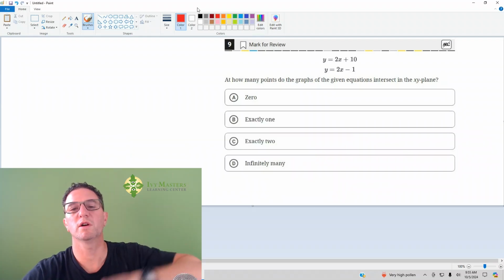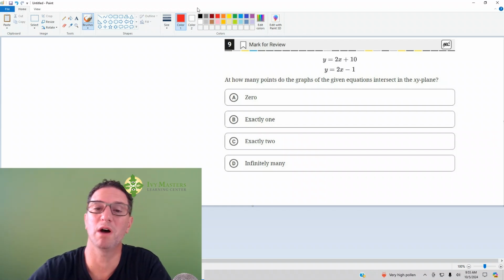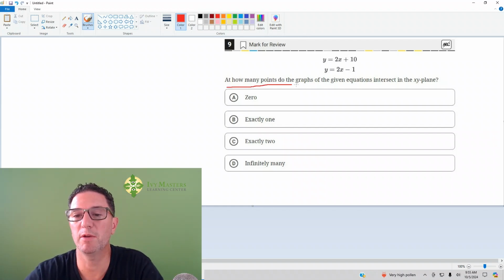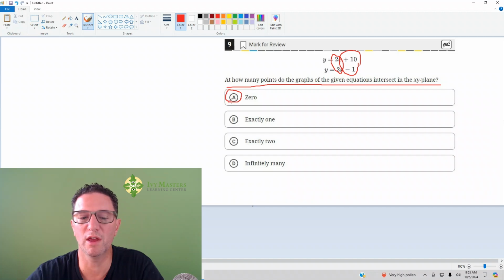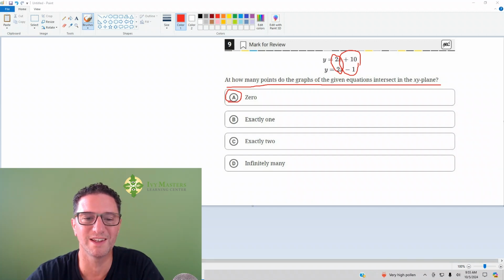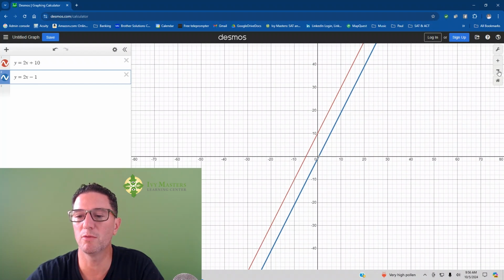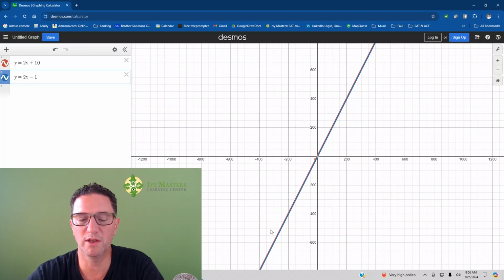Digital SAT math practice test 3 short module 1 number 9 || Ivy Masters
Timing issue? Know this to do this question in 5 seconds
I can show you how to nail SAT Math Problem 3.1.9 in under a minute—trust me, it’s easier than you think!
parallel lines, same slope, different y-intercepts, y-intercept, y-int, Desmos, strategy, tips and tricks, Blue book app, digital SAT, Bluebook app, New SAT

At how many points do the graphs of the given equations intersect in the xy-plane?

(A) Zero
(B) Exactly one
(D) Infinitely many

 In this video, we will tackle SAT Math Problem 3.1.9 from the Digital SAT practice test quickly and efficiently. Our goal is to enhance your problem-solving skills and boost your confidence for the SAT exam.

Join us as we break down this question step-by-step, providing you with tips and strategies to solve similar problems faster. Whether you’re preparing for the SAT or just looking to brush up on your math skills, this quick module is perfect for you!